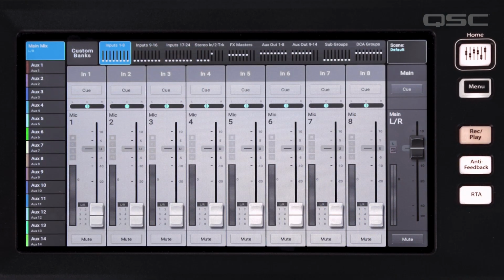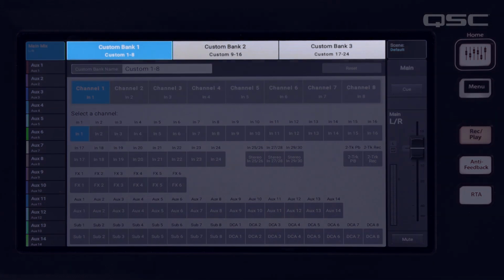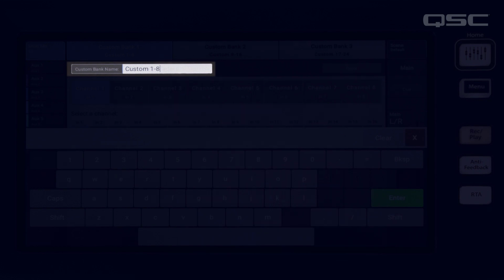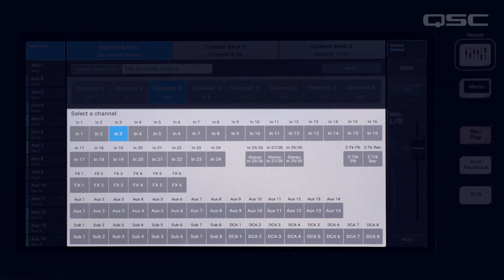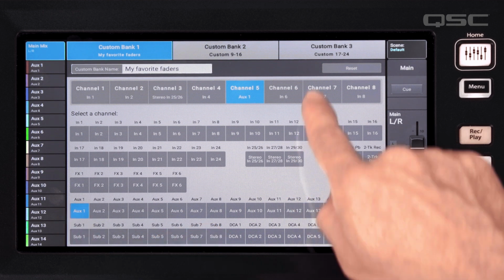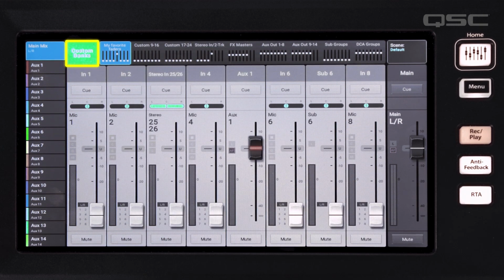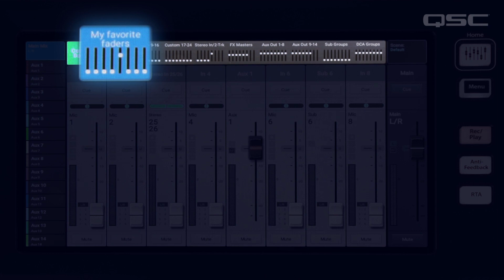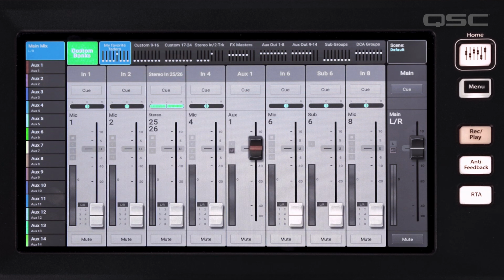QSC TouchMix-30 Pro Training: Custom Faderbanks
TouchMix Training Series on how to use Custom Faderbanks on the TouchMix 30 Pro firmware v2.0 and higher. Create a custom bank of your favorite or most used faders on a single bank quickly and easily!